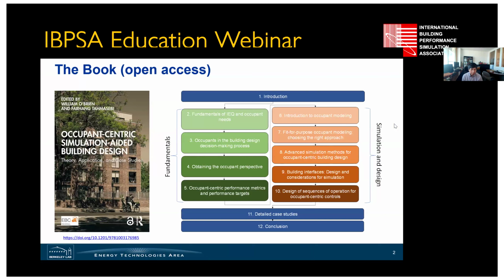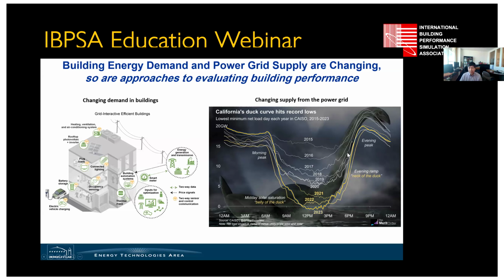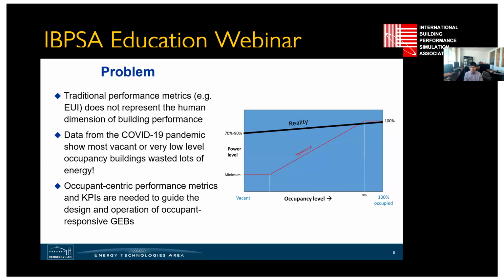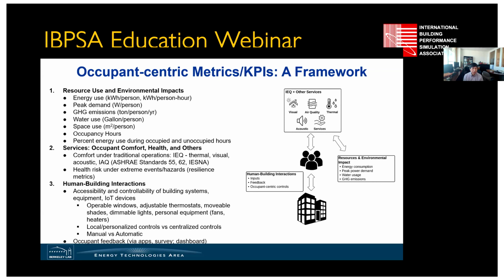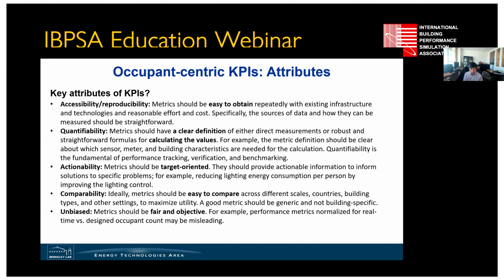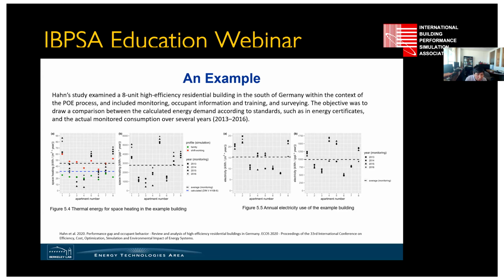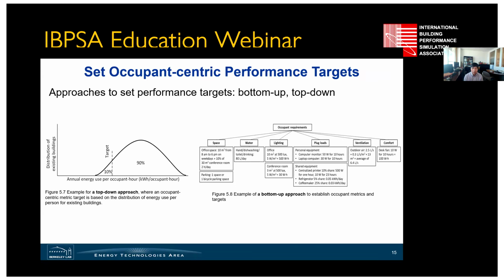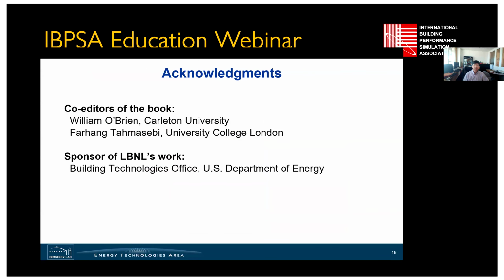Occupant-centric performance metrics and performance targets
In this webinar, Dr Tianzhen Hong, Senior Scientist at Lawrence Berkley National Laboratory, describes occupant-centric performance metrics and their main use cases in the building life cycle. Beginning with the background of occupant metrics in relation to occupant needs, and describing a suite of occupant metrics within a classification framework. He present methods to quantify the occupant metrics and discusses the basis for setting the energy and environmental performance targets.